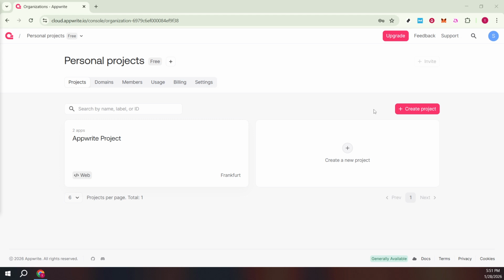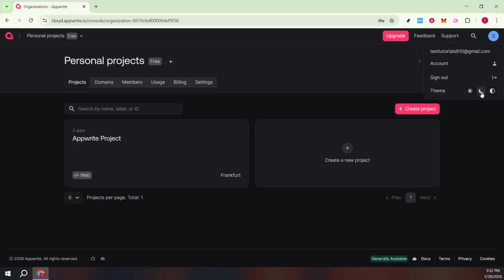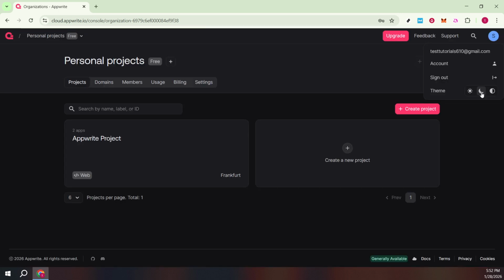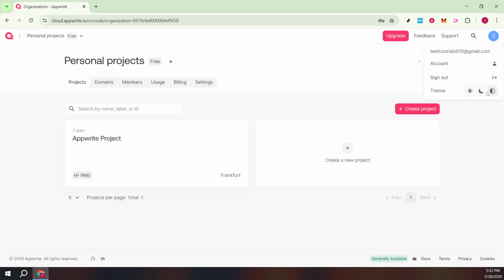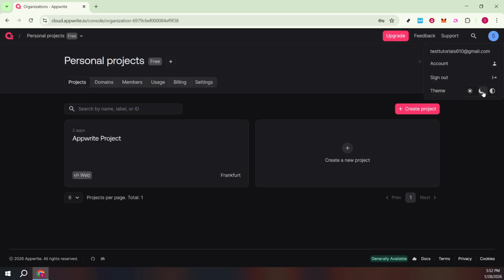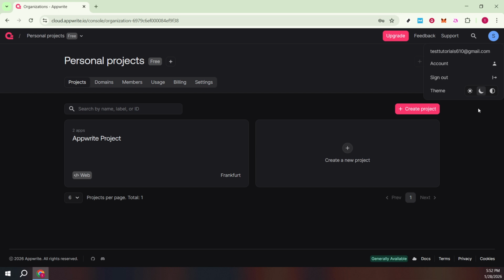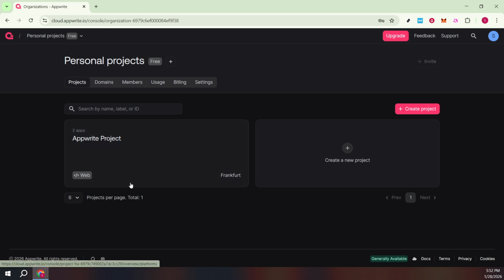How To Make Appwrite Dark Mode [2026 guide]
How To Make Appwrite Dark Mode